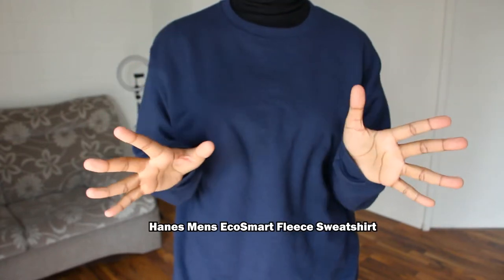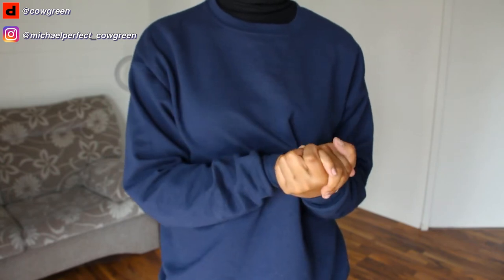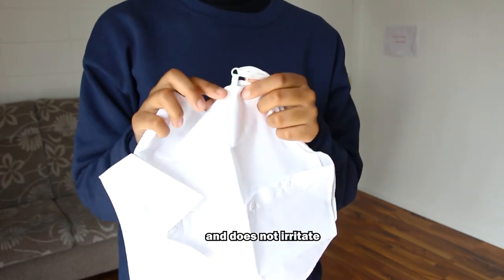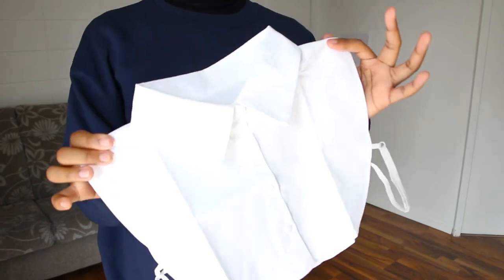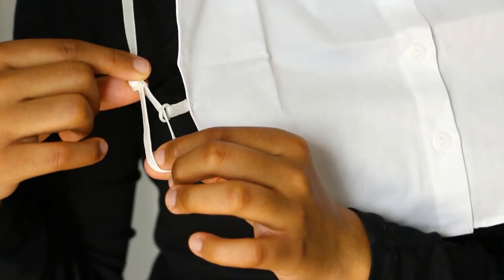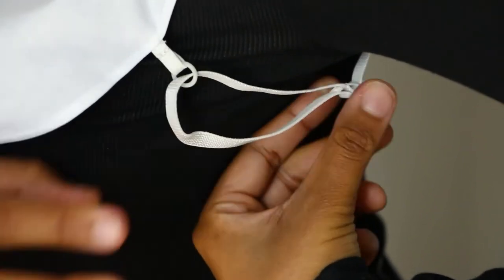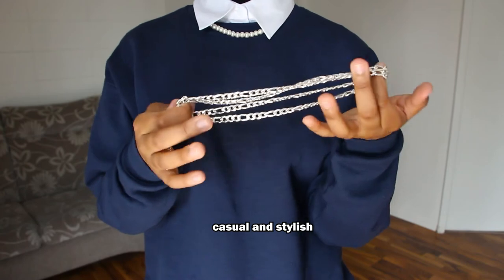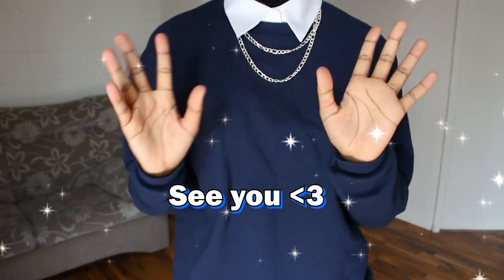Amazon fake dickey detachable collar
Casual to formal ? I got you ! Today I'm showing you how I style my casual Hanes Mens EcoSmart Fleece Sweatshirt into a formal outfit.

♡ Hi !♡
This Hanes Mens EcoSmart Fleece Sweatshirt, is 13.99$ and  is eligible for Amazon prime.
I ordered it on August the 26th 2020 and received it on August the 28th 2020.
I got it in the size Medium, in the color navy blue
This sweatshirt is really comfortable, simple, nice quality for the price.
I recommend it.
And now almost 9 months after I purchased it I'm showing one way to style it: from casual to formal.
One way to style style is by using a fake collar.
I got this fake collar on Amazon and it's a perfect accessory to make a casual outfit into a more formal, preppy outfit.

Comment what kind of videos you want to see on my channel.

♡ Michael Perfect♡

LINKS
Hanes Mens EcoSmart Fleece Sweatshirt

AORAEM White Women’s Girl Fake Dickey Collar Half Shirt Blouse Dress Detachable

00:00​ Pre​​ Intro
00:20​​​ Intro
00:30​​​ Start of the video
00:44​​​ One way to style it
03:26​​​ if you want to be extra
03:35​​ Pre Outro
03:42​​​ Announcement
03:57​​ Outro

Dreams, Gil vanders
Thematic, Inc

By clicking on them it won't change your shopping experience at all but I may receive a small comission at no additional cost to you. Thank you so much for supporting my channel.

Hanes Mens EcoSmart Fleece Sweatshirt, casual to formal - Amazon

hanes mens ecosmart fleece sweatshirt - amazon, hanes mens, hanes mens ecossmart, hanes mens fleece, hanes mens fleece, hanes mens fleece sweatshirt, detachable collar, fake collar